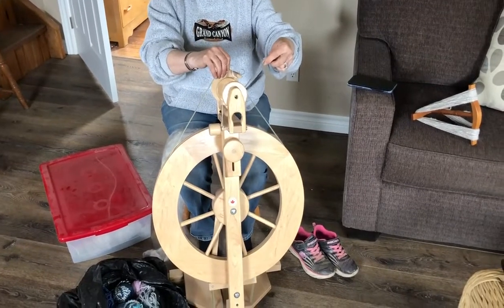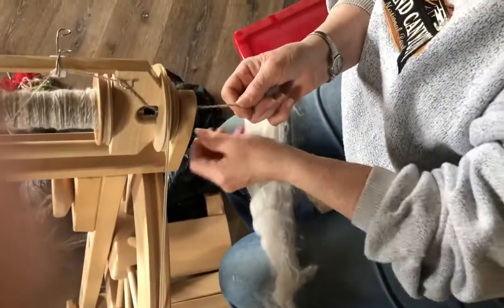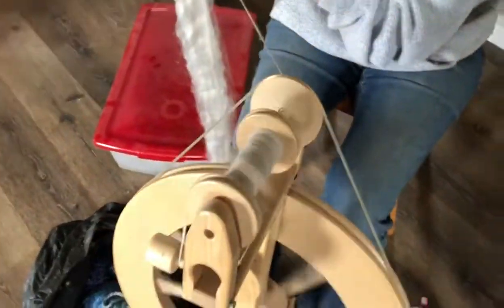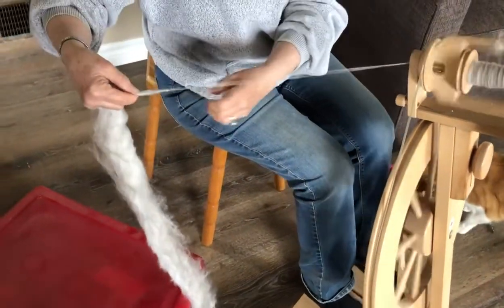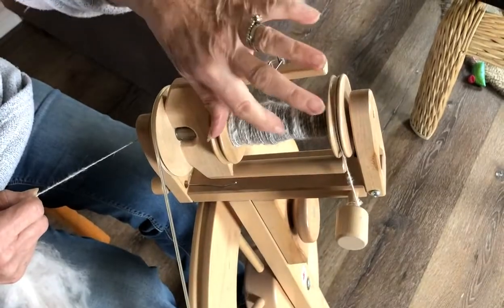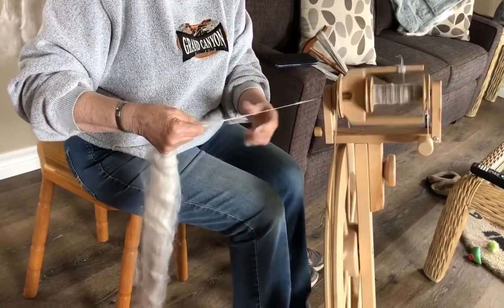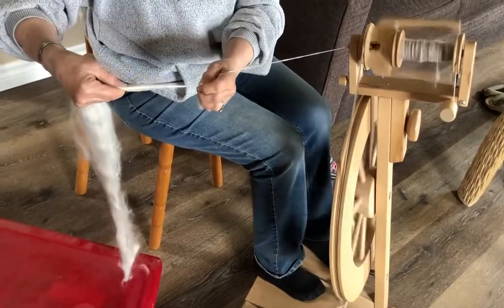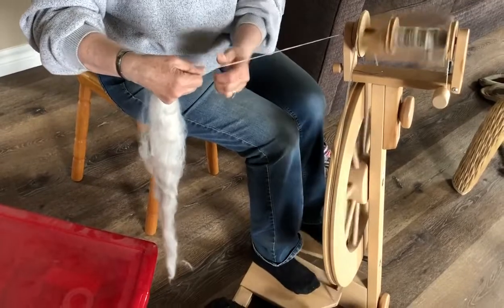Spinning Lesson with Louise Part 1 - Spinning Single Ply Yarn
My friend Louise, a passionate spinner, shows us how to make yarn out of her late Angora rabbit hair. Angora rabbits were bred for their hair. She had her rabbit hair mixed with merino wool. In this video she shows us how to make single ply yarn from her mixed wool